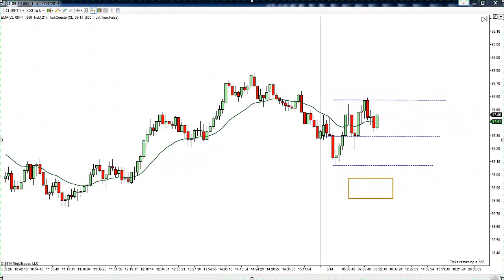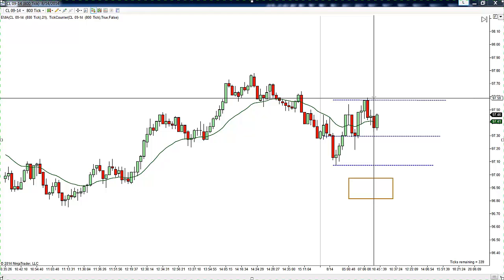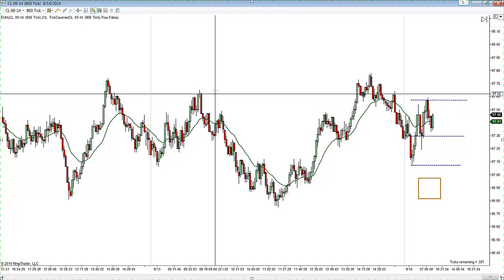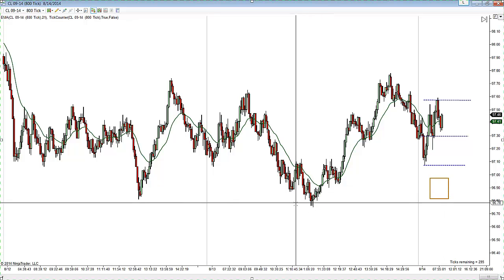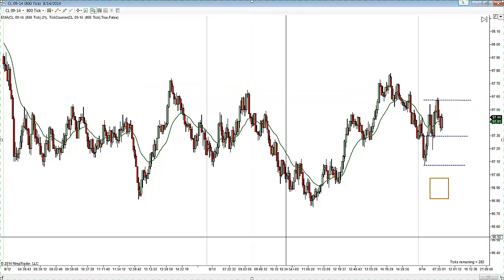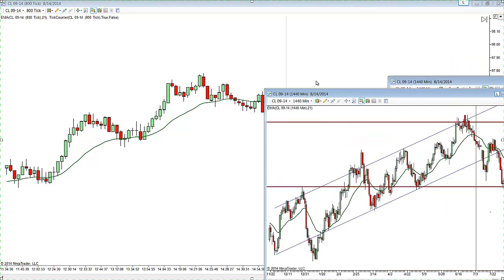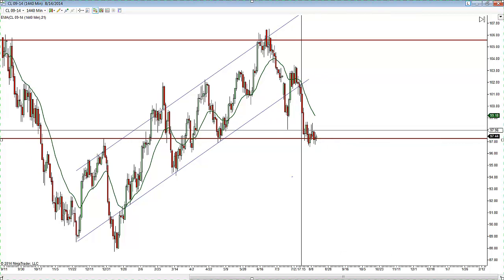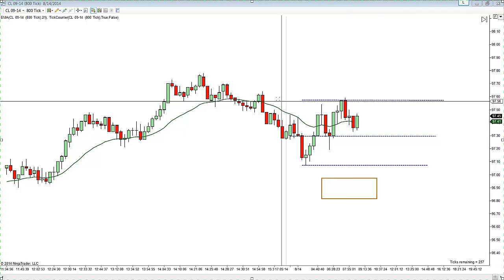8-14-2014 Pre Market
Pre Market...tight range starting out this morning